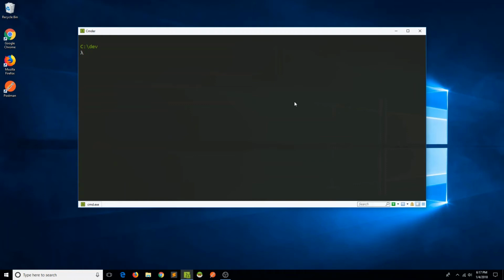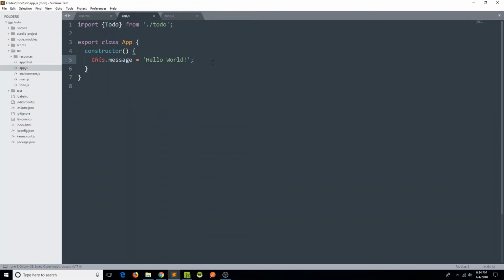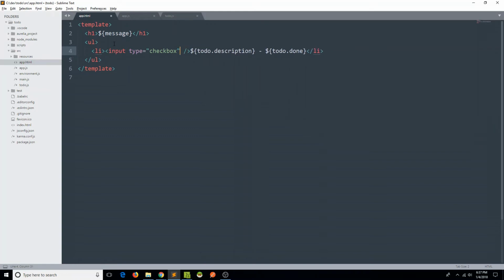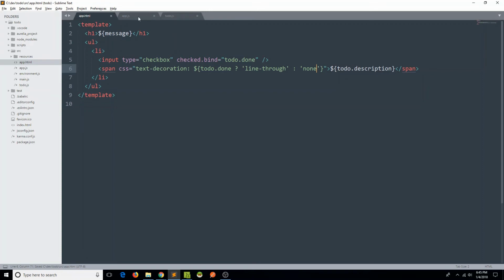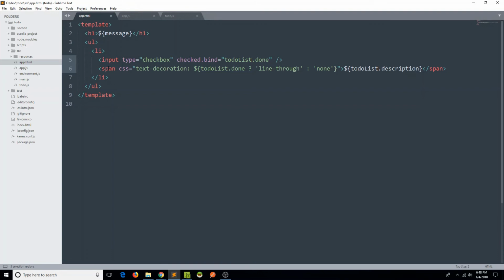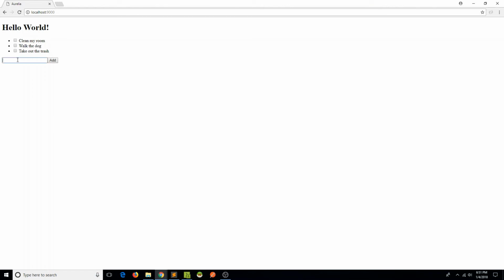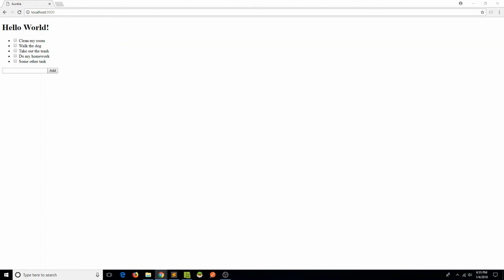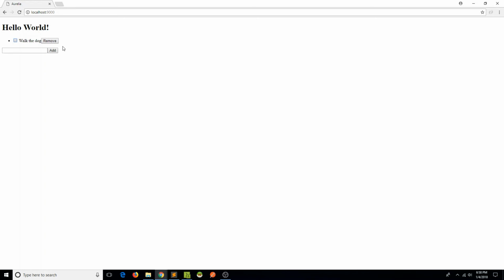Aurelia JS To-Do List: Template Literals, Binding, Click Delegate, and Repeaters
An AureliaJS tutorial on building a simple To-Do List application.  The focus of this tutorial is understanding template literals, binding, click delegation to trigger ViewModel actions, and repeaters.  This tutorial uses ESNext.

If you're just starting with Aurelia, please view my introductory tutorial on getting your Node environment set up with the Aurelia Command Line Interface (CLI)